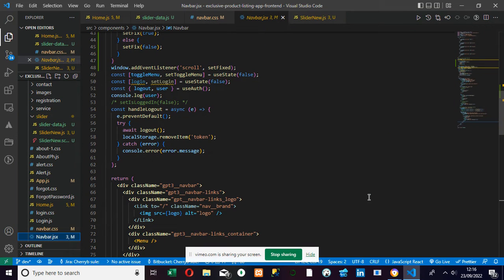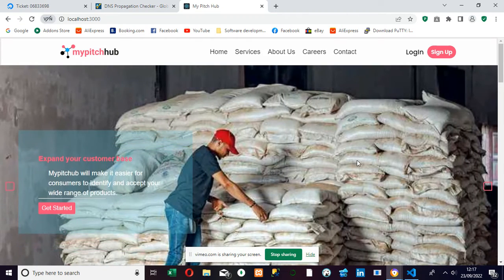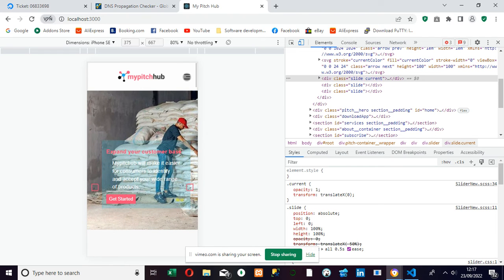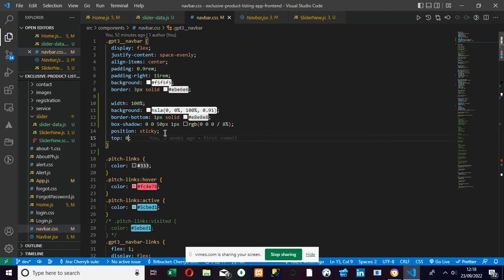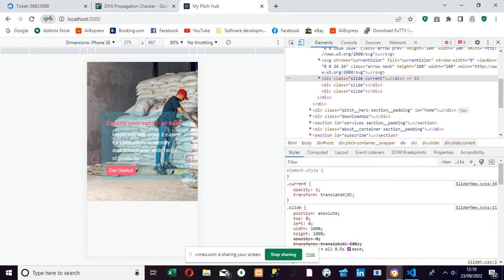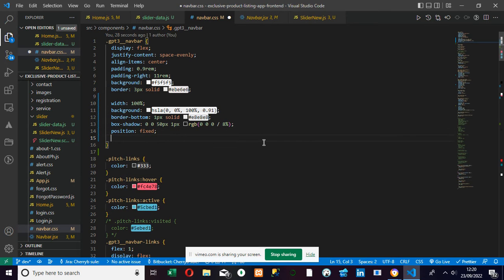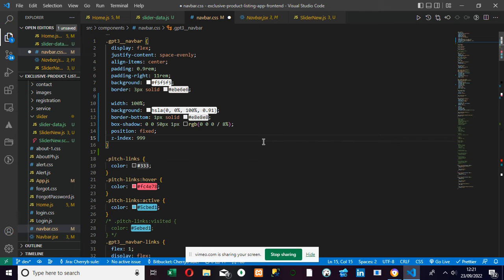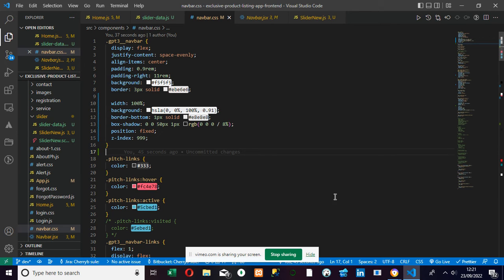Solved CSS Tricks to stop elements from moving or covering one another while scrolling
-Here we used two lines of CSS to push a component to the back of the other and also make the navbar or header stick to the top of the page while scrolling.

USDT ADDRESS:
0x707dce1982cde6220ededb72cf3bcf5b0ca18fcf

DRIP TOKEN:
0xAaE5994F00CeBBf4AeeCb524B5743d2219B26D6E

BITCOIN:
bc1qzz9jjhutyph3q54sjaat4ryqjh4cgas7px3qal

ETHEREUM:
0xAaE5994F00CeBBf4AeeCb524B5743d2219B26D6E

BNB:
bnb125nmwtvqp7py4svkactwq9t5lr5cwwcfqvmln5

SMART CHAIN:
0xAaE5994F00CeBBf4AeeCb524B5743d2219B26D6E